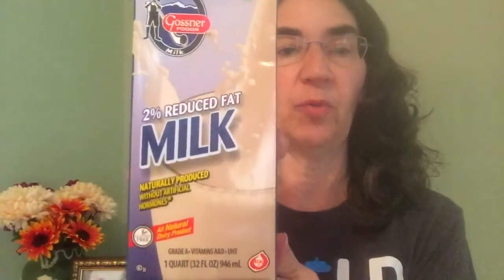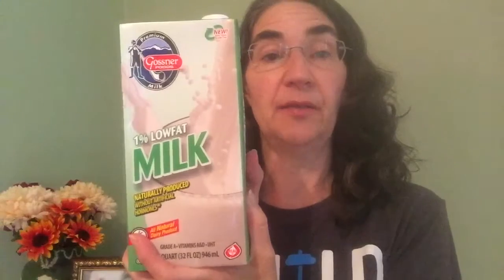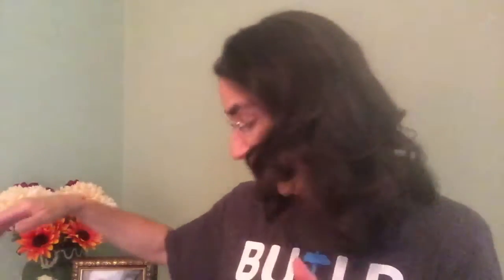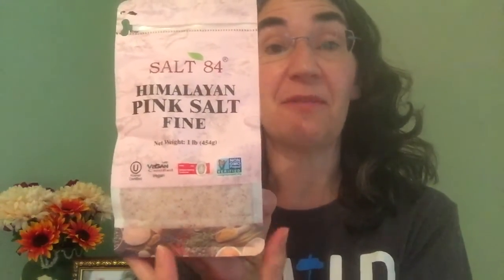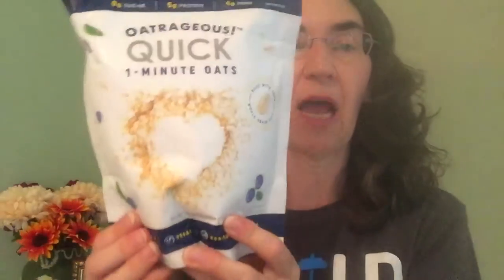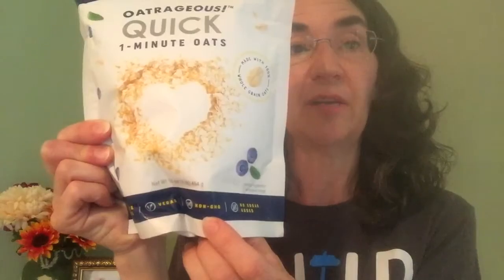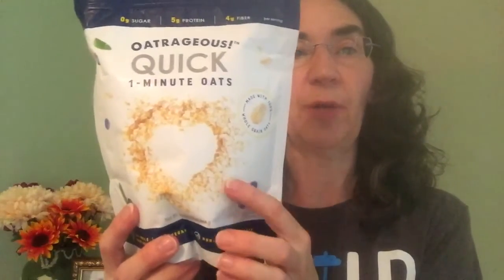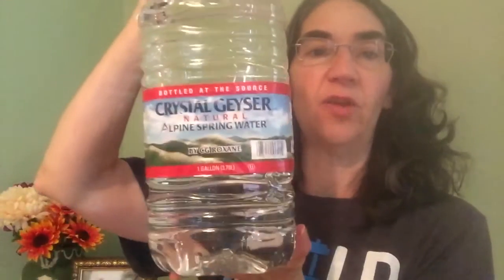Simplifying your stockpile!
More simple ways to stockpile foods on the cheap!